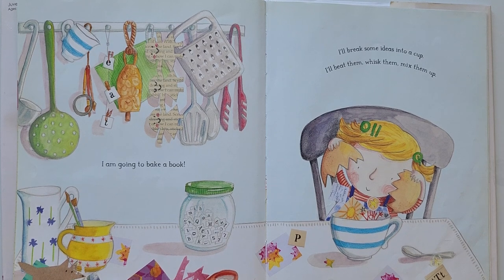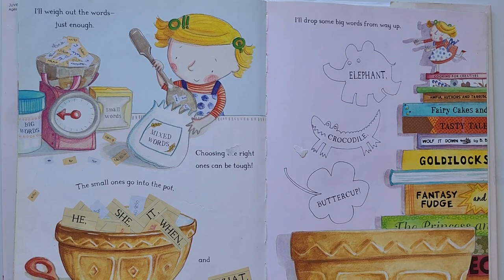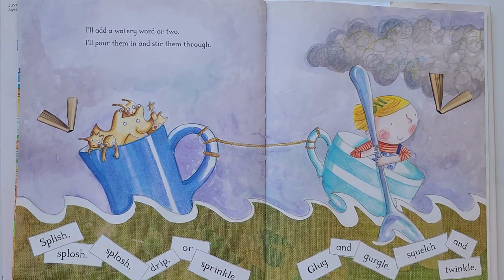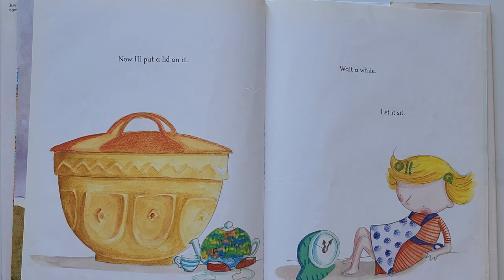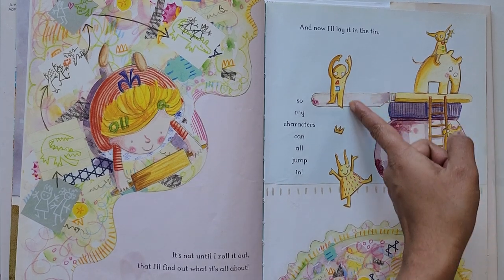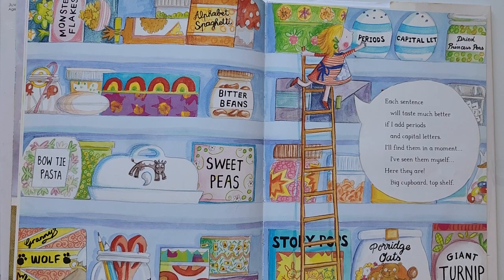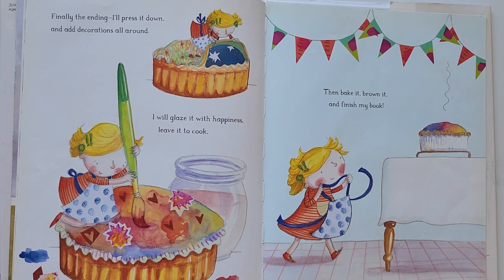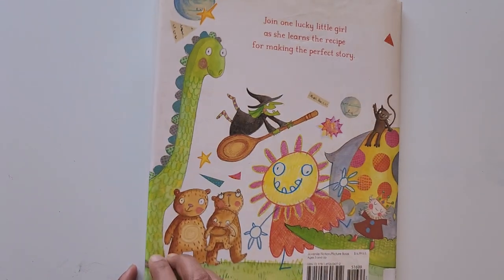Kids Read Aloud Story Book #113: How to BAKE a BOOK